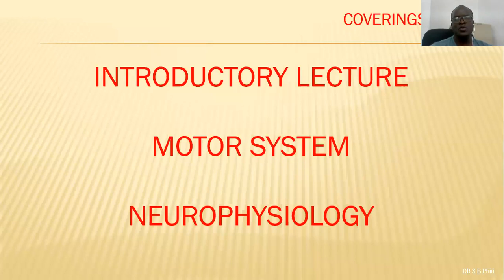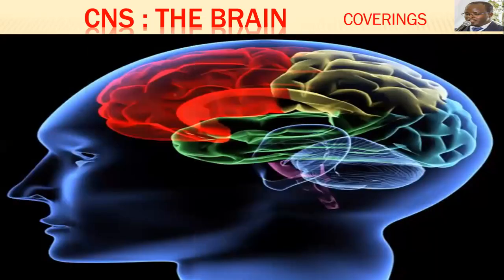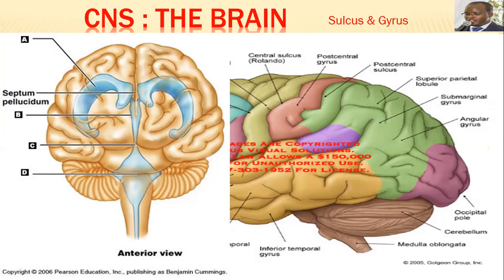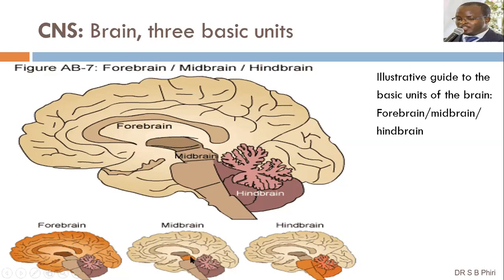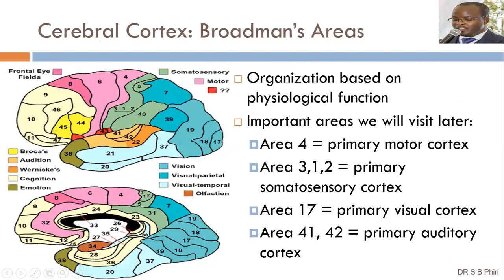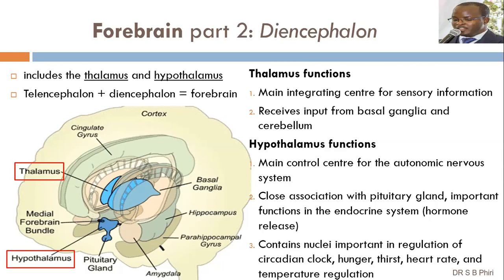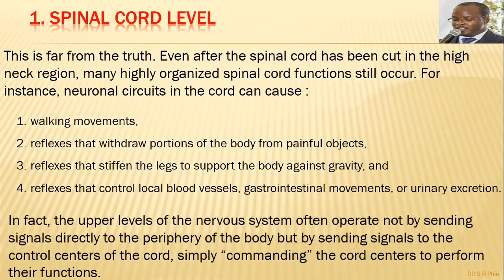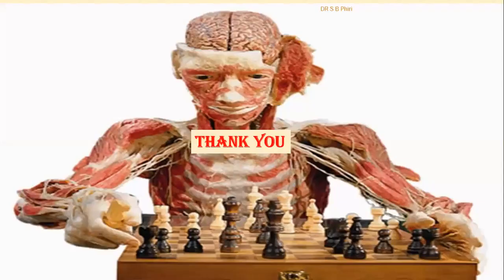1 motor system lecture 1 Video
Introduction to motor system